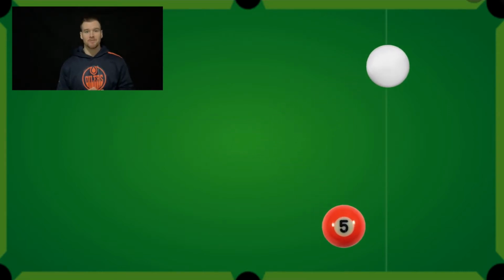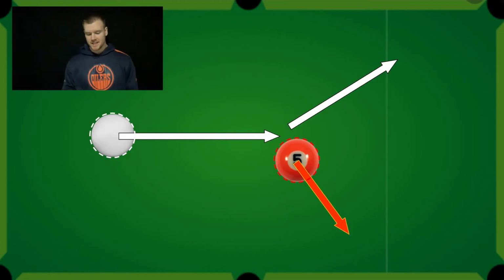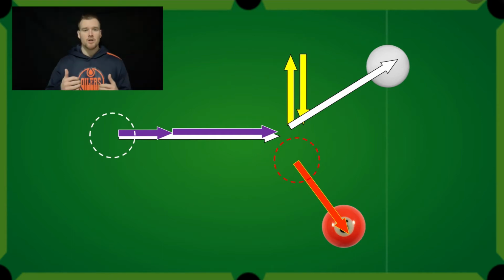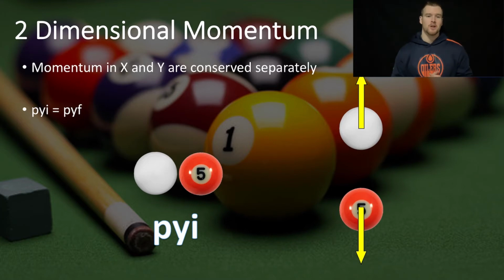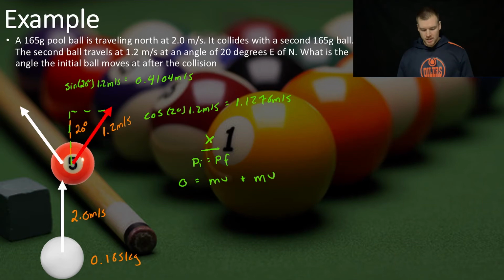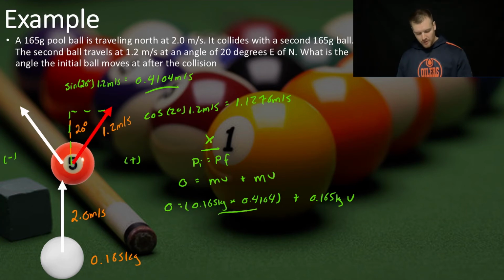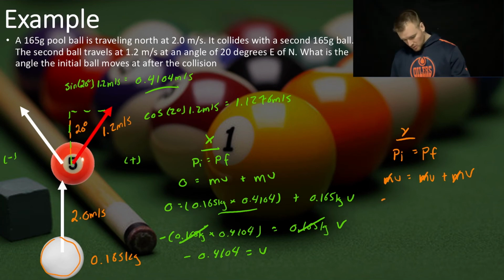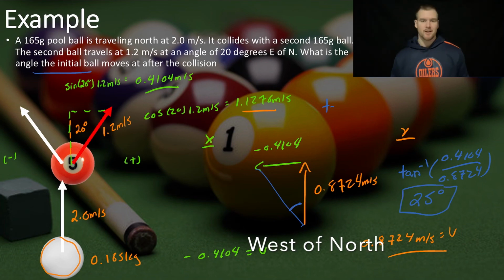1.6 2D momentum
This lesson in Physics 30 looks at using x and y components to understand conservation of momentum in collisions involving angles